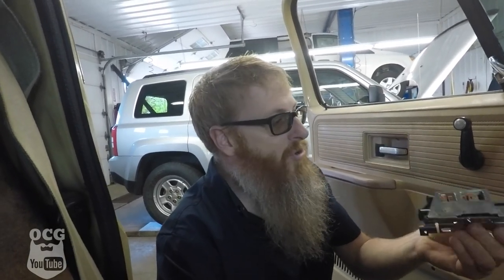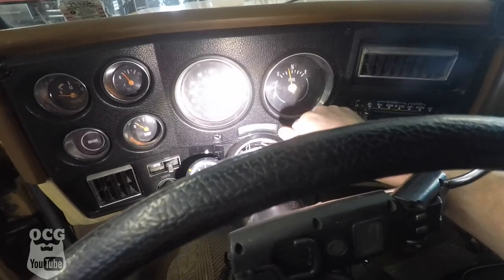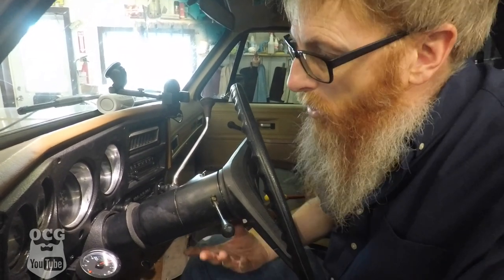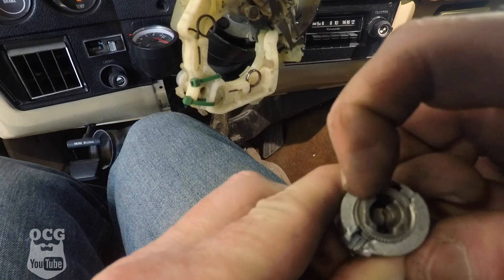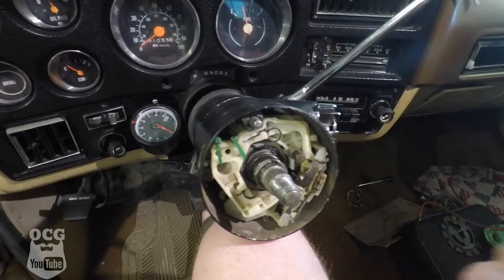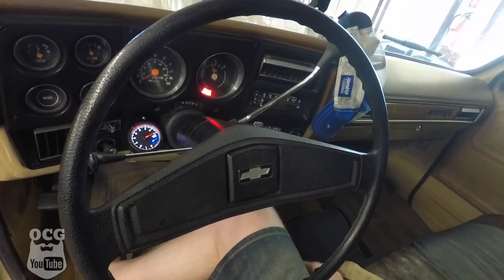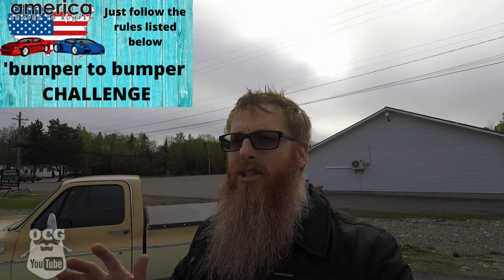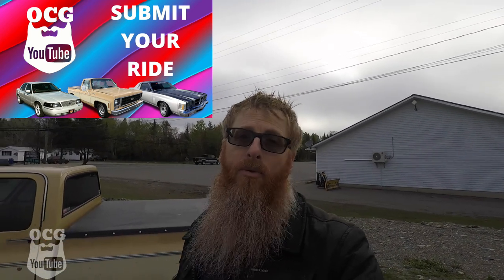Replacing the ignition switch and key lock cylinder in my 1977 Chevy C10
BUMPER TO BUMPER CHALLENGE

1. ACKNOWLEDGE KIP FROM AMERICA BUMPER TO BUMPER
     Could be as simple as saying “Hey Kip, here’s my list” or “This is my Bumper to Bumper”
2. NAME ALL THE CARS YOU HAVE EVER OWNED
3. 5 MINUTES MAX (can be shorter)
4. ORIGINAL PICTURES FOR EACH IF POSSIBLE (GOOGLED PICS IF NOT)
5. PICK ONE SIGNIFICANT STORY ABOUT CAR OWNERSHIP OR A SPECIFIC CAR
6. MENTION THE LONGEST YOU’VE OWNED ANY ONE CAR
8. VIDEO MUST BE SCHEDULED TO UPLOAD MAY 31 @ 8:00PM EASTERN TIME
9. BLAST YOUR SOCIAL MEDIA WITH BUMPERTOBUMPERCHALLENGE

SUBMIT YOUR RIDE
-MAX 2 MINUTES
-INCLUDE INSTAGRAM
-SUBMISSION DEADLINE MAY31/2020

THIRD LINK
TUBEBUDDY

Jason Carr
220 Route 170

or